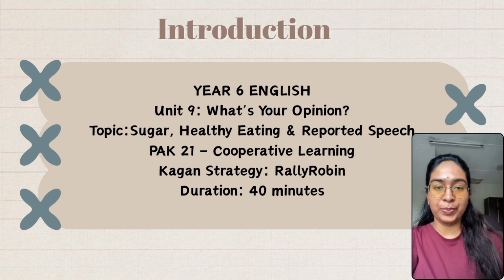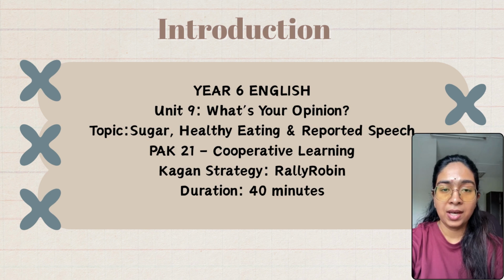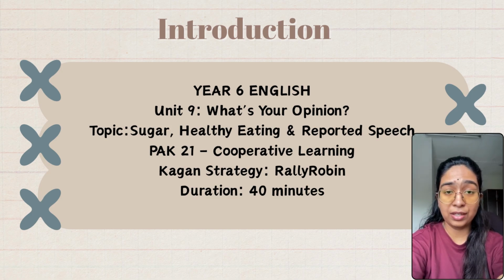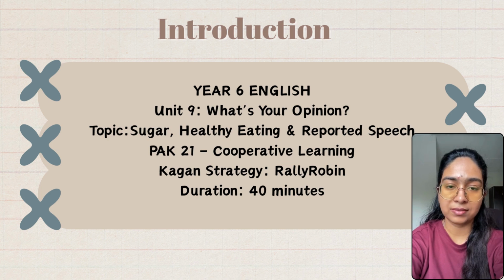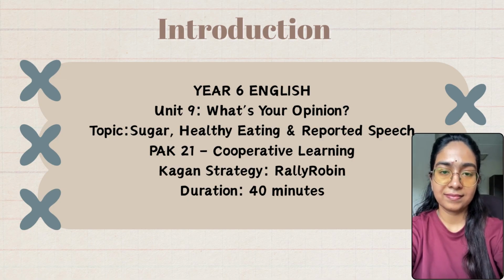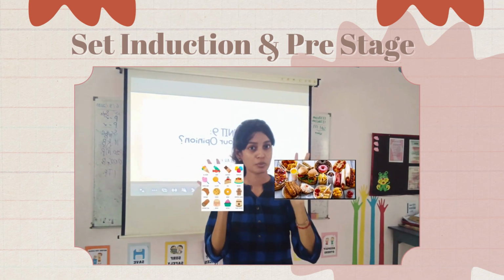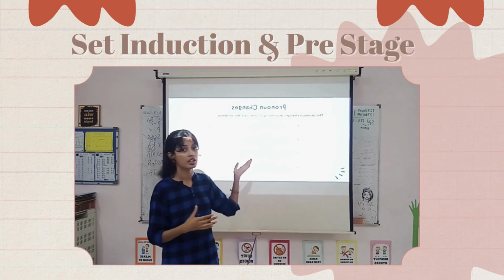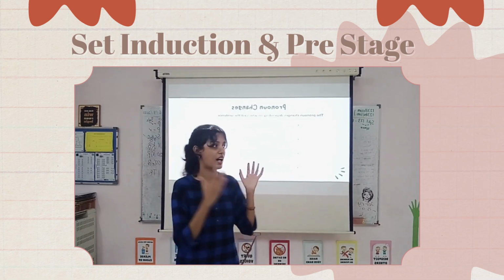Learning Design - Discussion Group 3